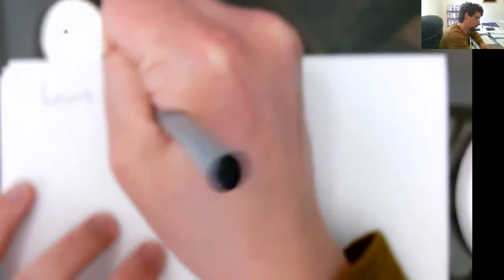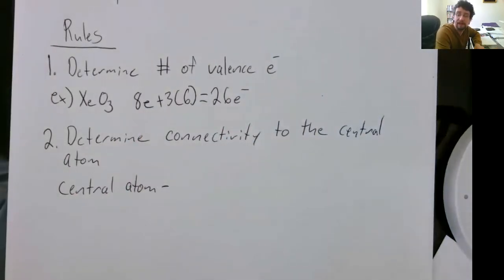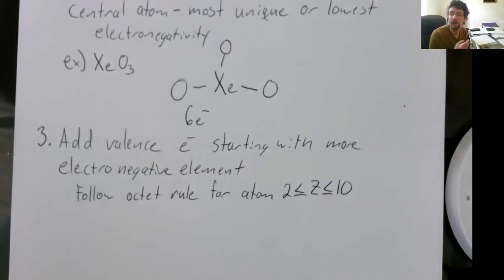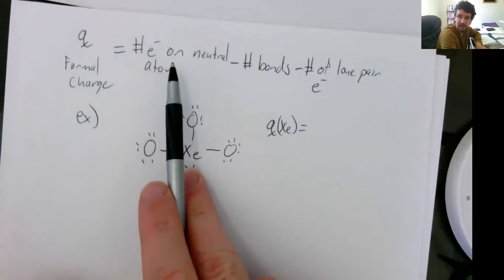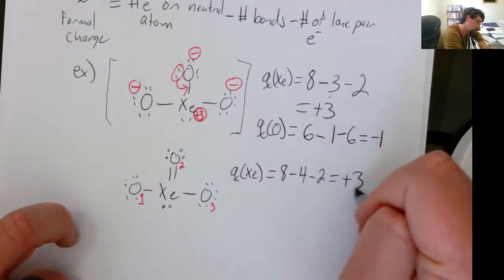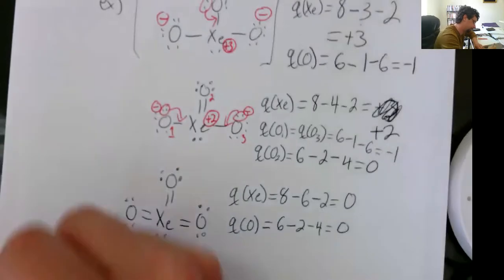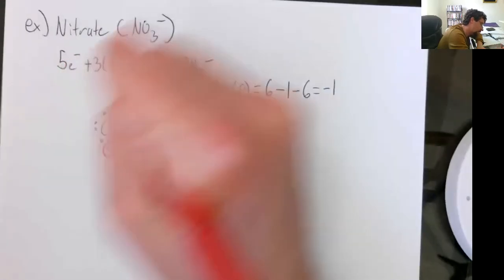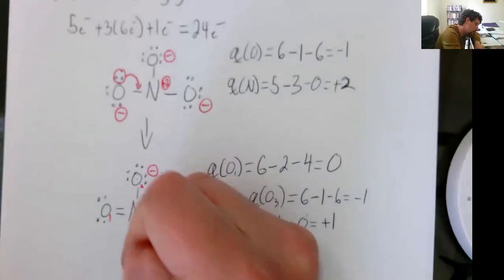General Chemistry: Drawing Lewis Structures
A guide on how to draw Lewis structures using xenon trioxide (XeO3) and the nitrate anion as examples.